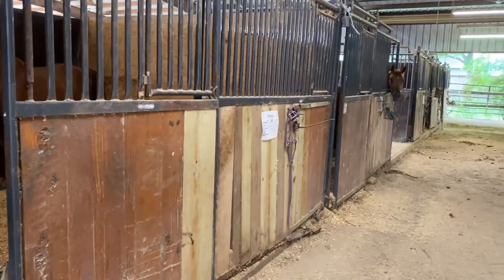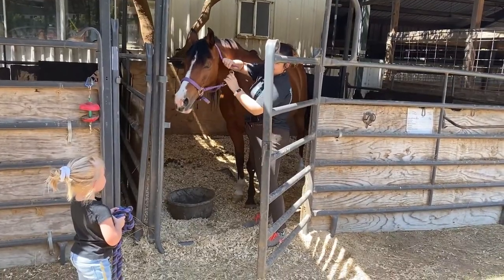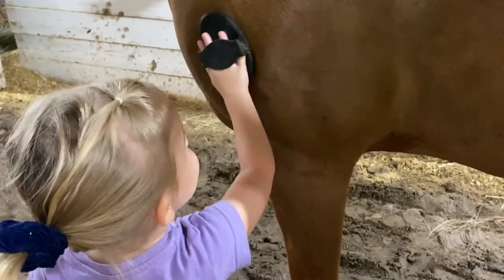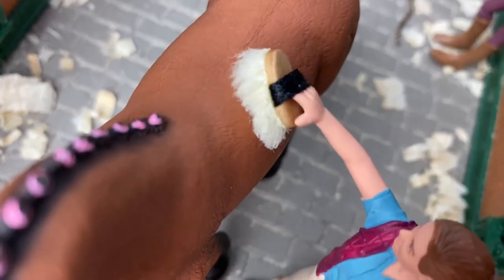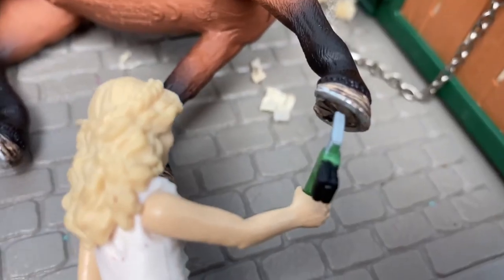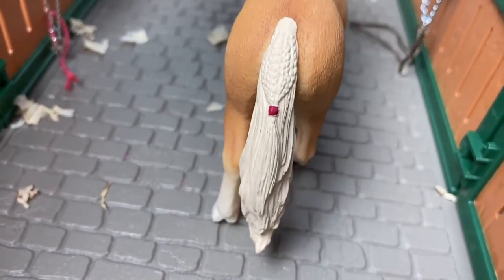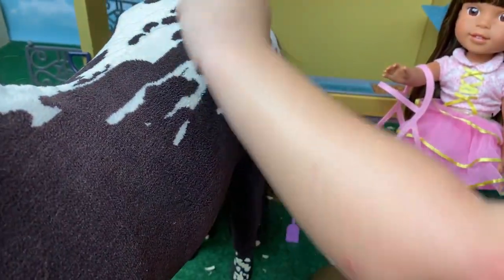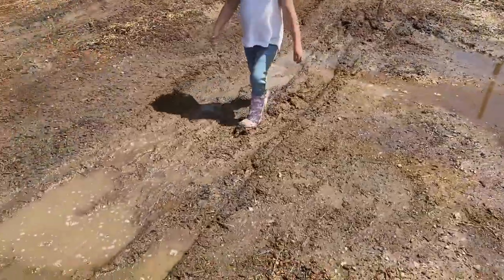How to Groom a Horse | Horse Riding Lesson Part 1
We are going to groom a horse together with help from 1) real-life horses and riders, 2) Schleich horse club riders, horses, and 3) Wellie Wishers Ashlyn and Kendall! Learn how to secure your horses, use the curry comb, hard brush, soft brush (body brush), hoof pick and groom your horse safely!

Grooming is very beneficial for horses, not only because it cleans their coat and it adds beauty to their appearance, but also because can promote healthy emotional bonding and trust between the horse and the person.

In this video: Wellie Wisher doll Ashlyn and Kendall are from American Girl, horse and stall are from American Girl Brand, most tac is from Target's Our Generation, small horses, tac, and stable is from Schleich